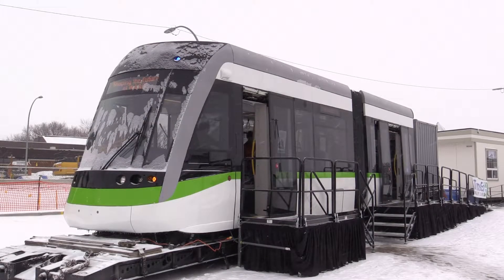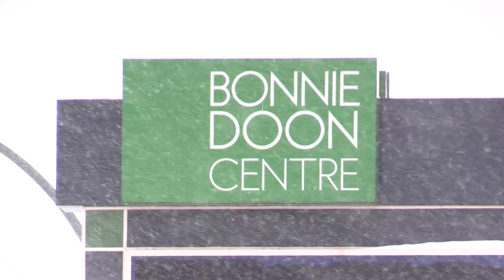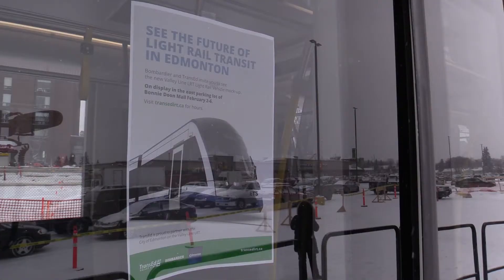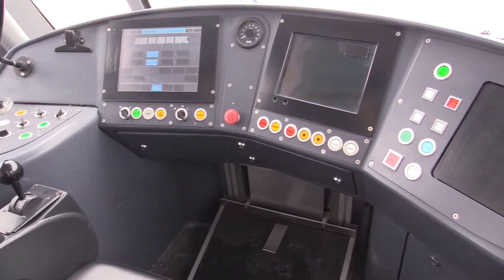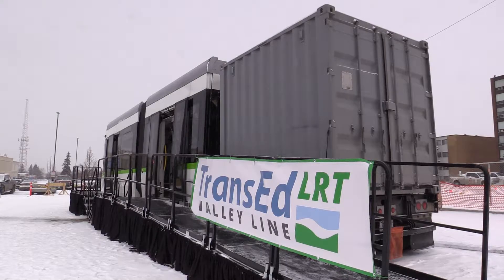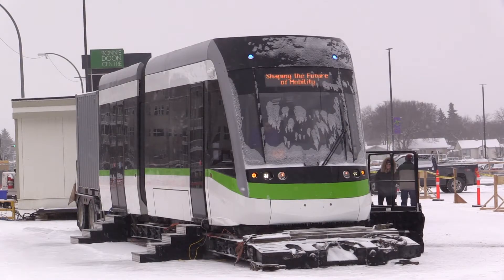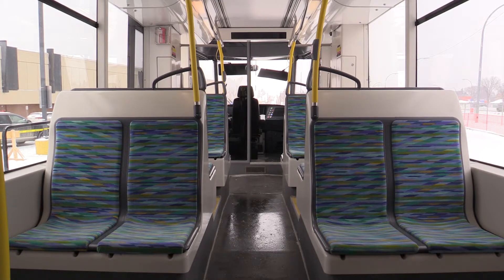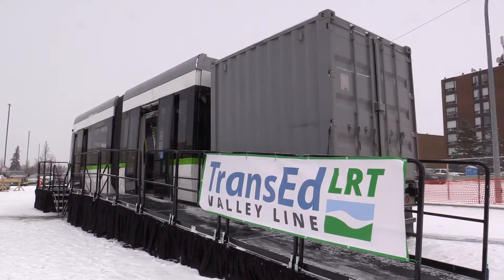Light Rail Vehicle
Bombardier's new low-floor Light Rail Vehicle, which will be used on the Valley Line LRT (Light Rail Transit) in Edmonton, is on public display from February 2-6, 2018 at Bonnie Doon Shopping Centre in Edmonton. Dean Heuman (Stakeholder Relations Manager, TransEd), talks about the train. TransEd is the contractor working on the construction of the Valley Line LRT in Edmonton.